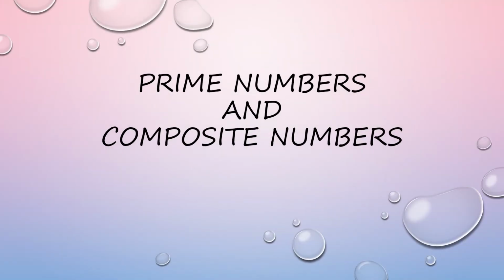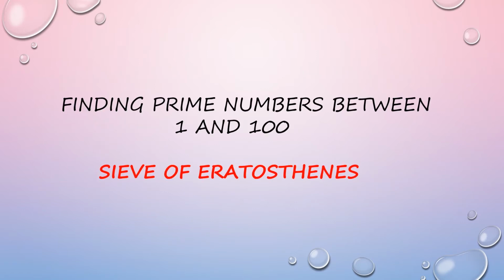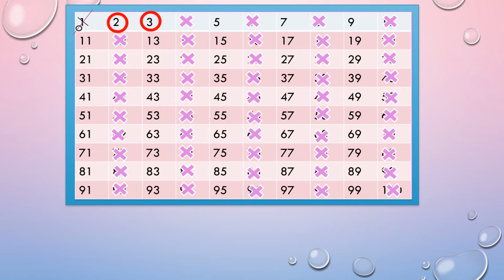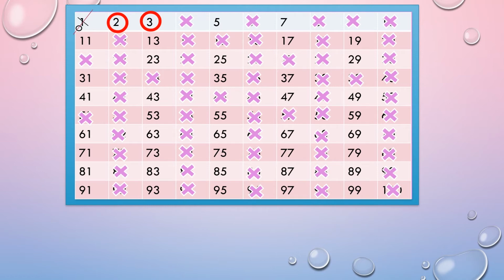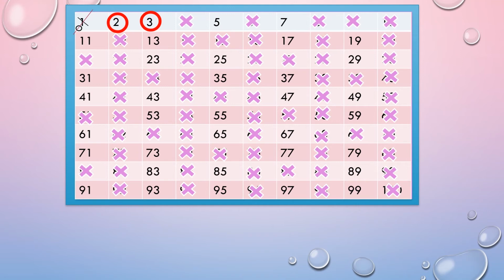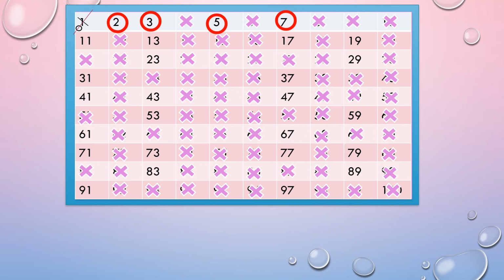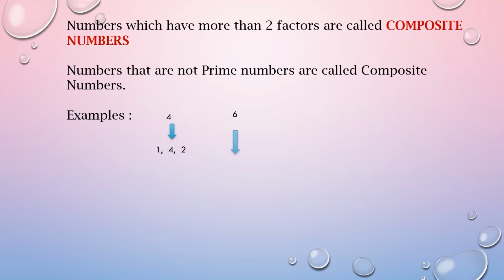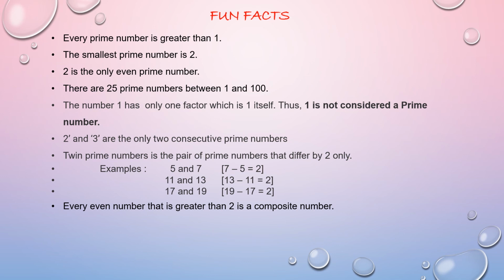PRIME NUMBERS and COMPOSITE NUMBERS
Hi everyone,
Today we are going to learn about Prime numbers and Composite Numbers. We will learn how to use the Sieve of Eratosthenes to find Prime numbers between 1 and 100.